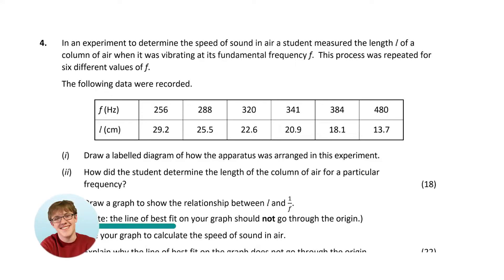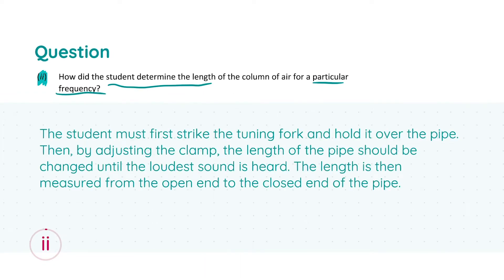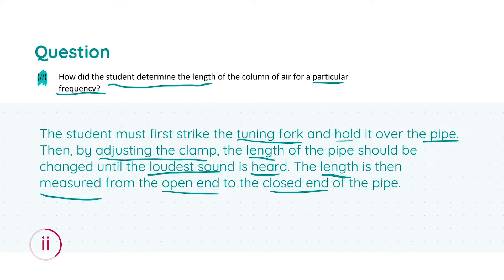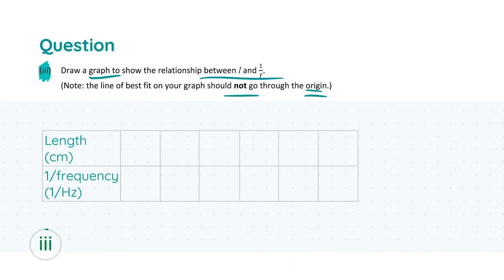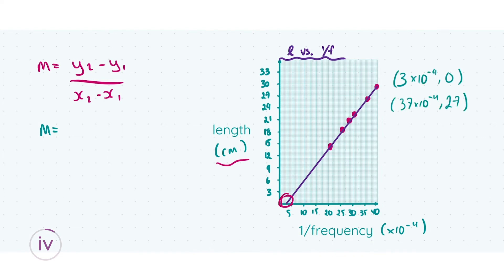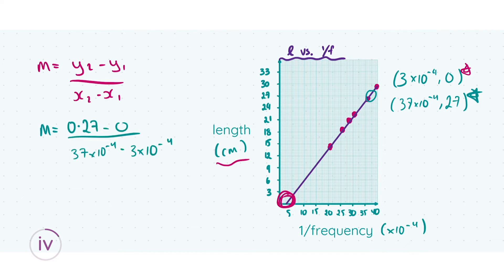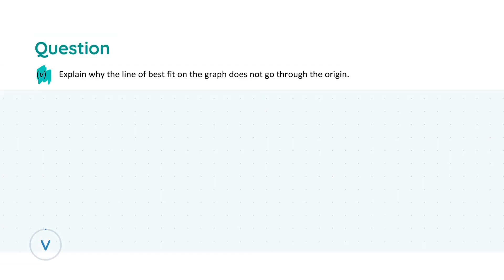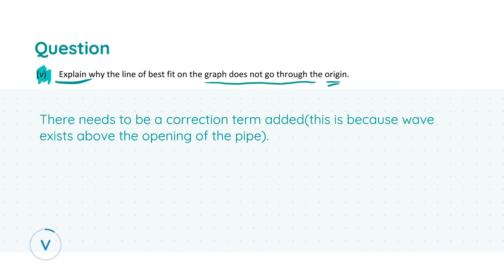Sound Waves, Speed of Sound, & Vibrations - 2022 State Exam, Q4; Leaving Cert Physics Higher Level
Improve your grades in your physics exams by watching Mark walk you through this Leaving Certificate experiment question on sound waves, speed of sound, and vibrations from the 2022 paper.

Mark goes through the question to discuss the speed of sound in air, drawing a labelled diagram of the apparatus in this experiment, determining the length of the air column, and vibrations.

He even breaks down the marking scheme so that you can be sure to get every last mark on the exam!

*TIMESTAMPS*
00:00 Begins
00:20 Part (i)
01:49 Part (ii)
03:47 Part (iii)
08:08 Part (iv)
14:14 Part (v)